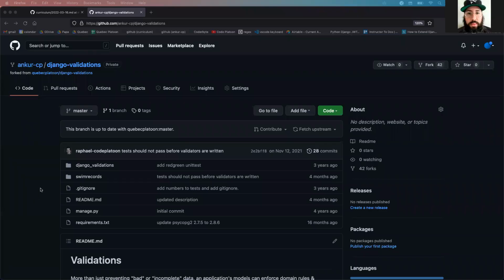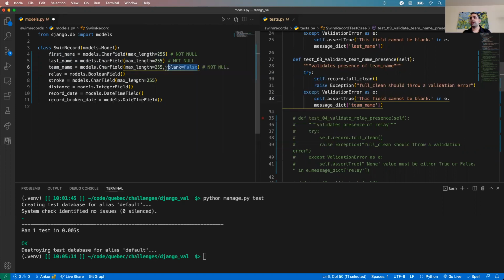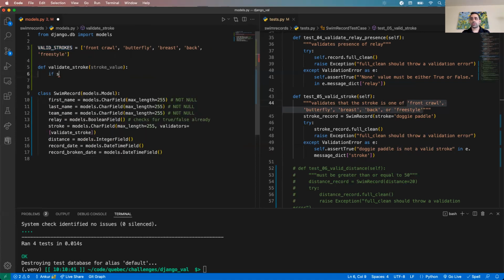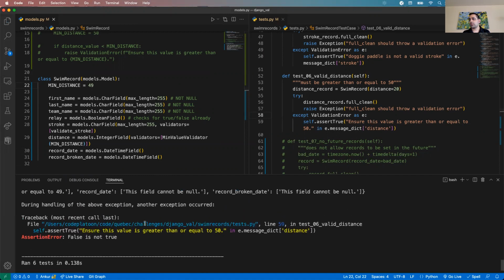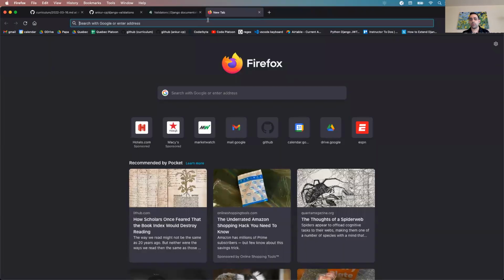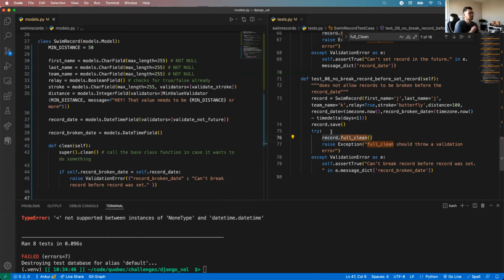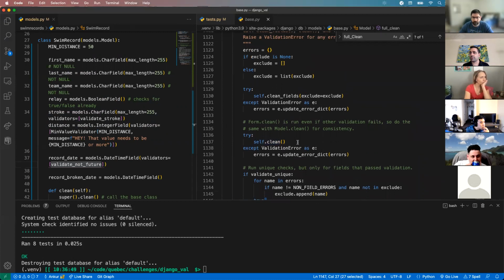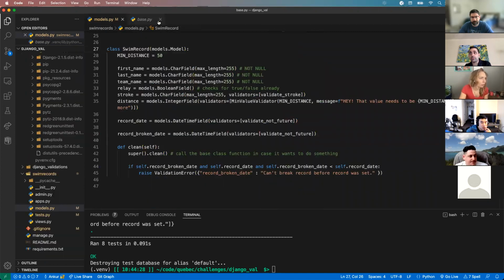W7D3: Django Validations Challenge Review (1 of 2)